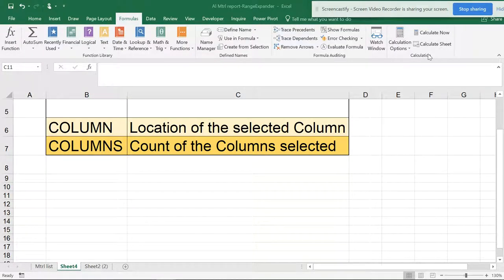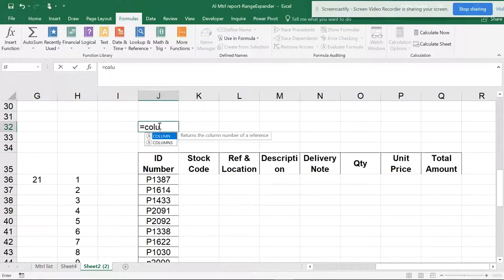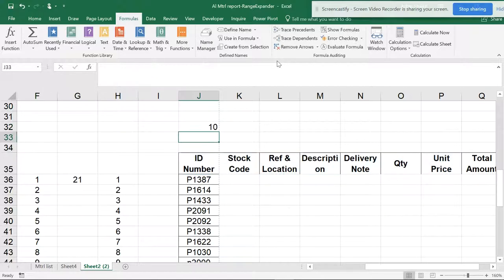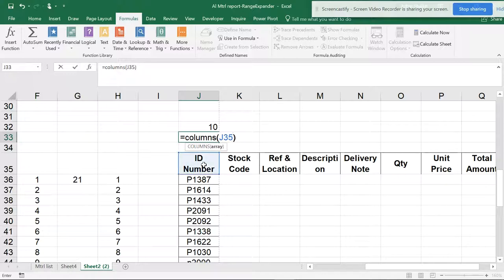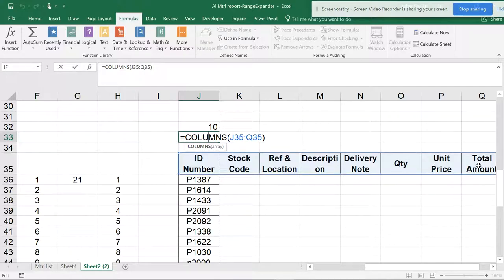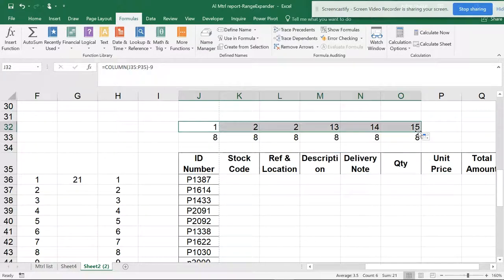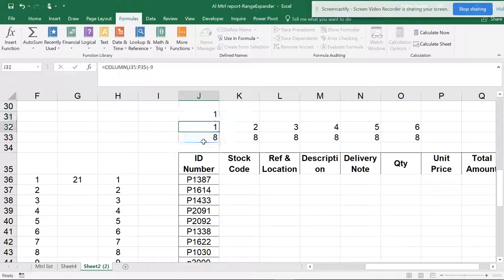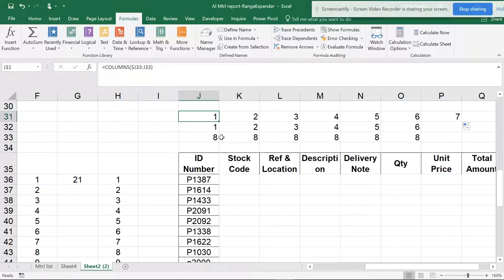COLUMN VS COLUMNS- Differences and Uniqueness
Video is about arranging the techniques in a predefined manner to derive maximum benefits to is adaptation